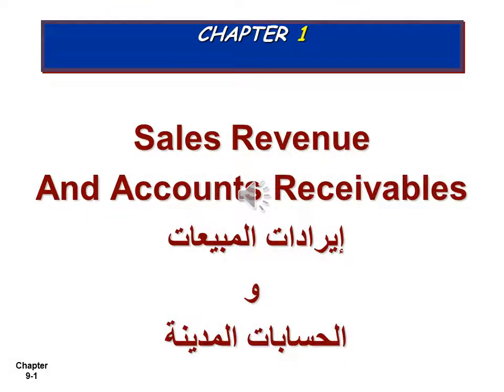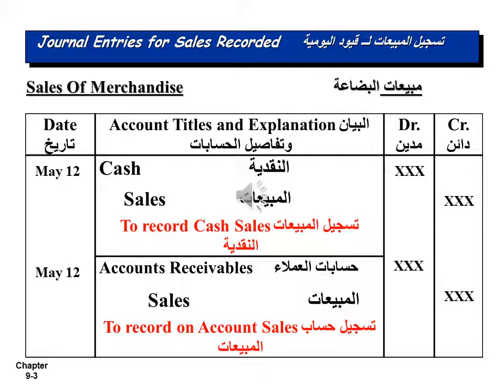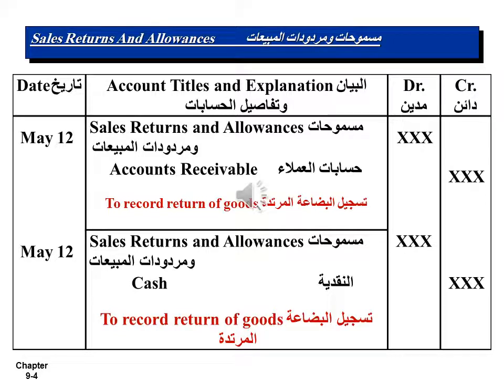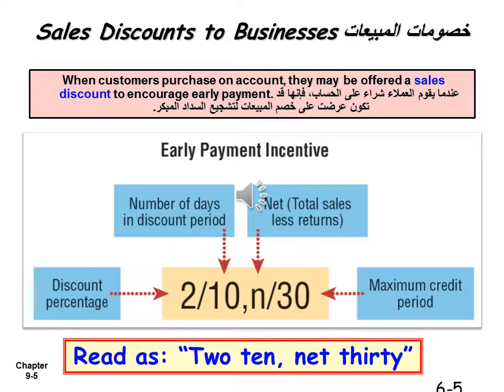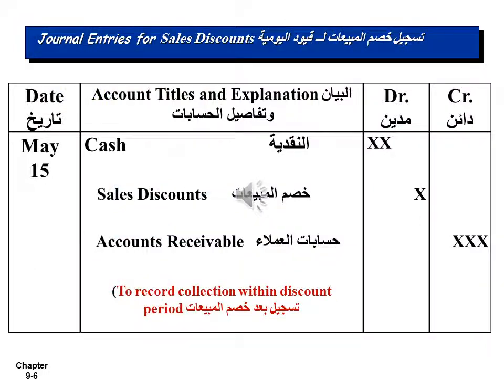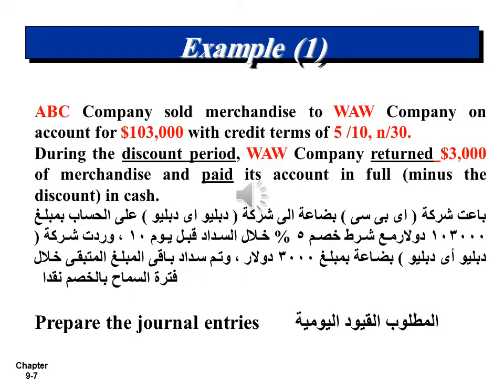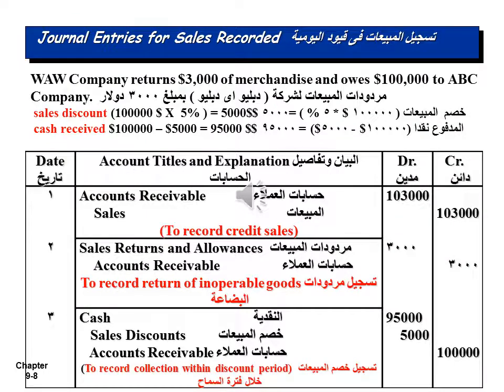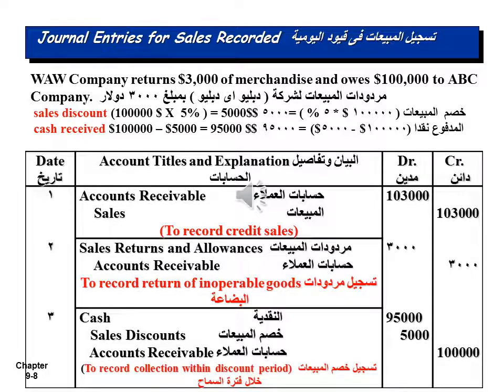نظم محاسبية - المستوي الرابع - دراسات في المحاسبة باللغة الانجليزية - ا.د/ محمد عبد الفتاح - 01